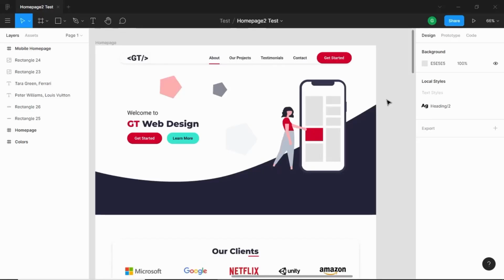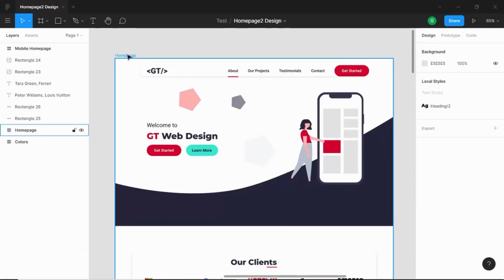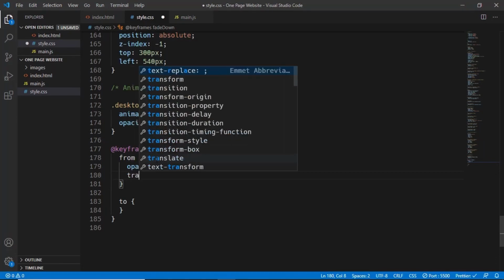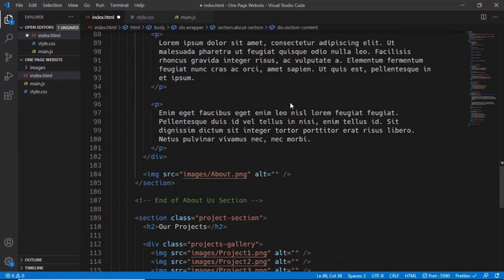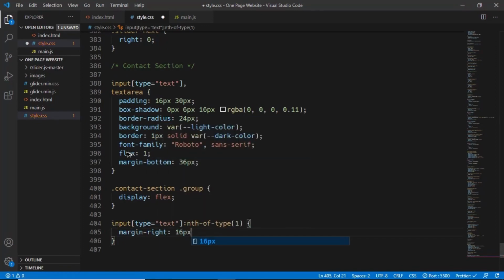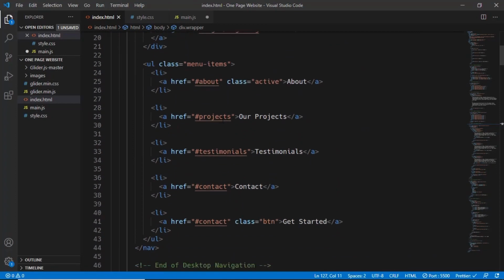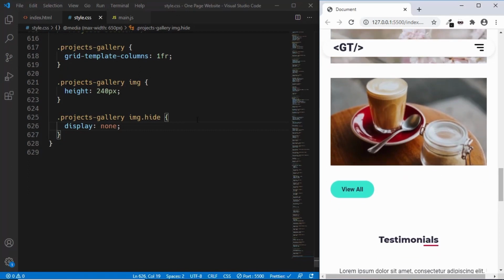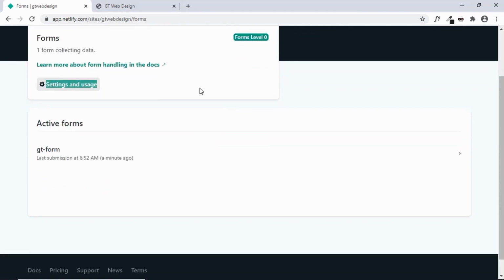[FULL COURSE] How To Design A One Page Website From Scratch | Figma To Real Website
Hi guys, this is a compilation of all the videos in our tutorial series where we designed a complete Responsive One Page Website from scratch using HTML, CSS, and JavaScript following a Figma design.

If you found this video useful, please click on the like button and also share this video with your friends and also don't forget to Subscribe to this channel for the latest video notifications.

Timestamps:
1. Course Introduction - 0:00
2. Website Demo - 0:52
3. Setting Up - 4:18
4. Header HTML - 12:01
5. Header CSS - 20:43
6. Header Animation - 41:53
7. Brands Section - 52:52
8. About and Projects Section - 59:26
9. Testimonials Section - 1:07:21
10. Contact Us Section - 1:20:55
11. Footer - 1:25:51
12. Navigation Menu Functionality - 1:36:44
13. Responsive Design - 1:51:24
14. Mobile Navigation - 2:13:06
15. Hosting - 2:23:13